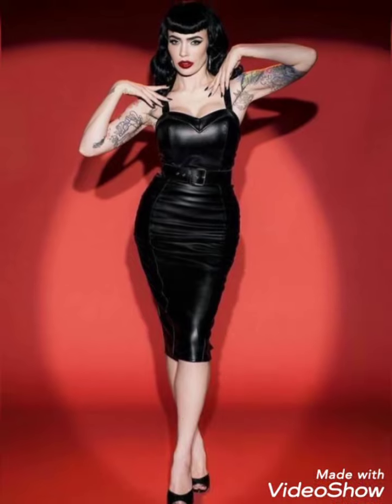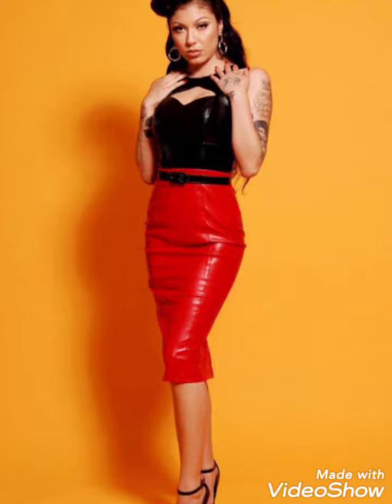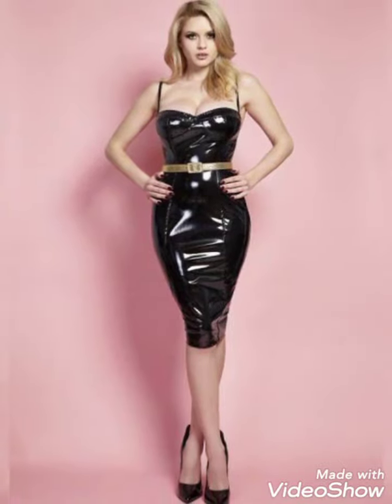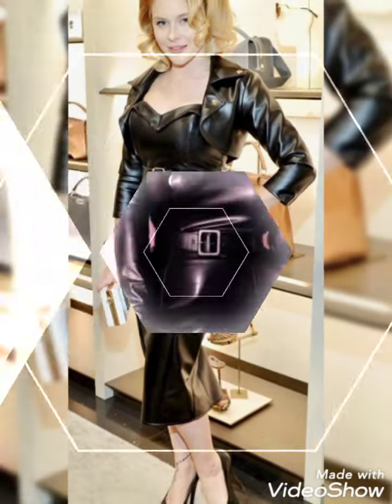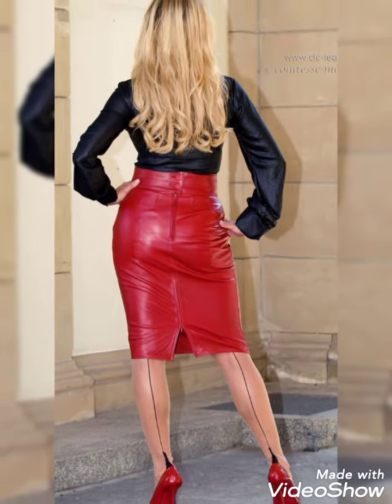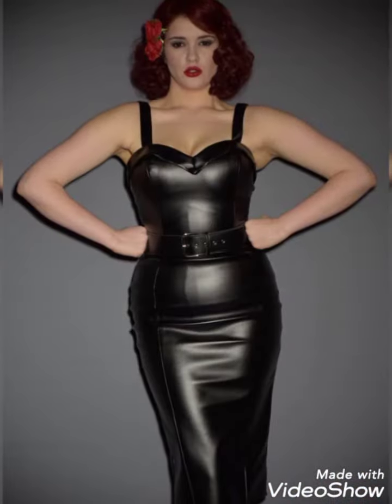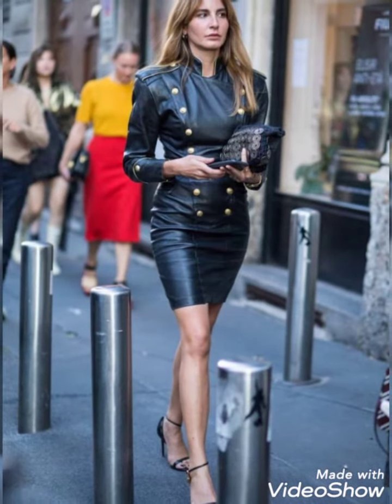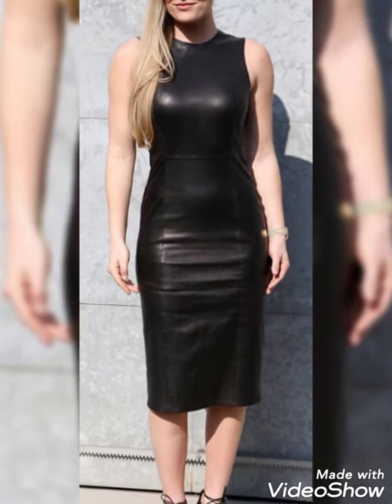Super collection off Leather outfit mini dresses ideas